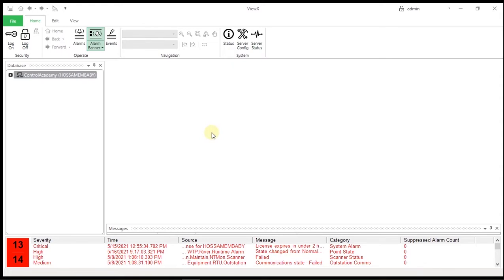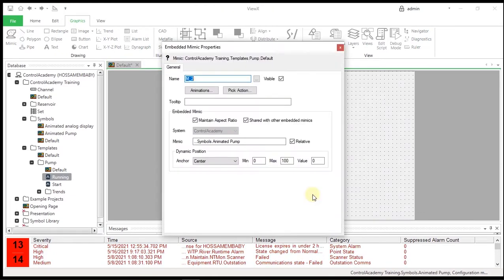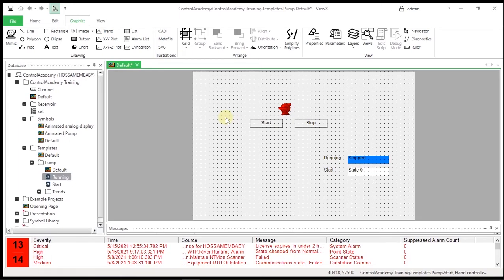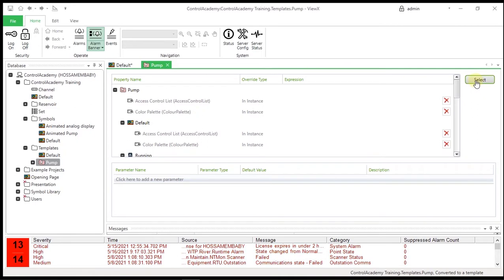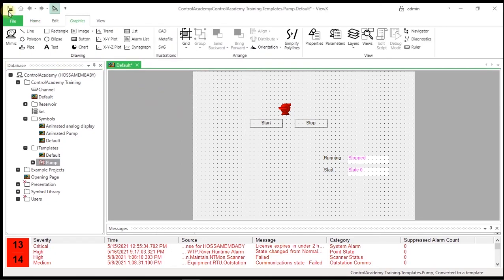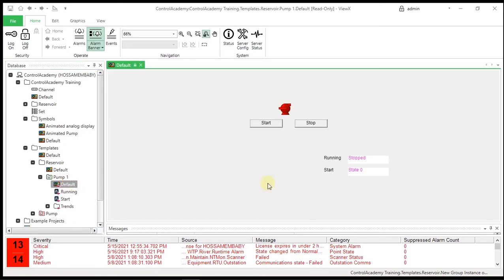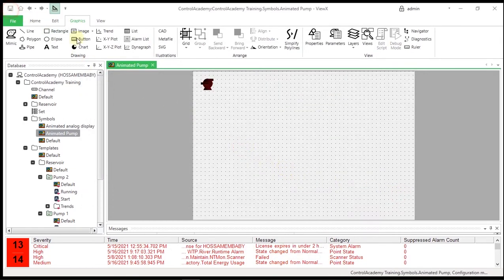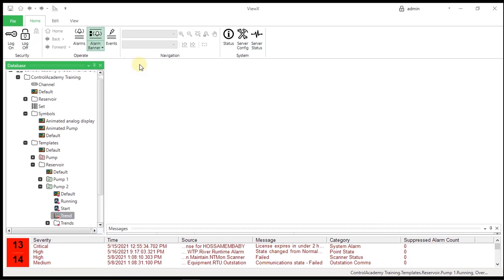11- Templates and Instances | ClearSCADA | الاوتوميشن في خمس دقائق